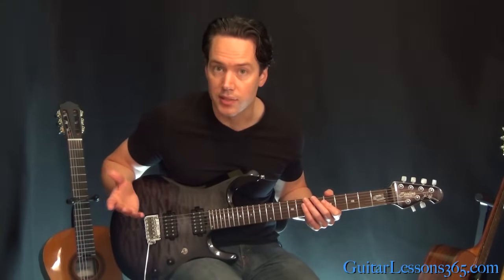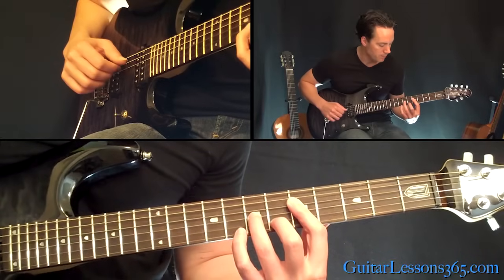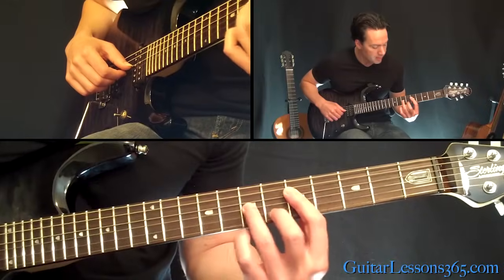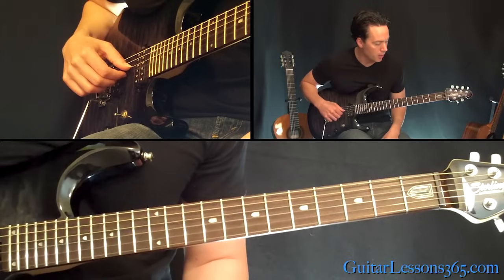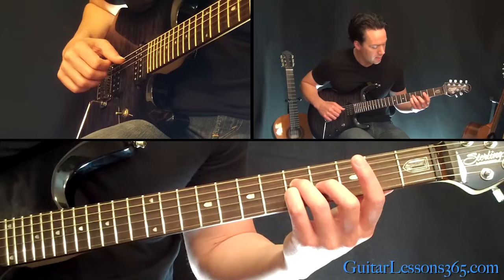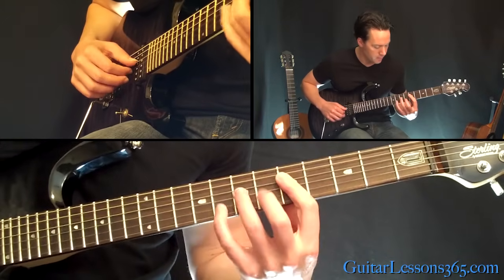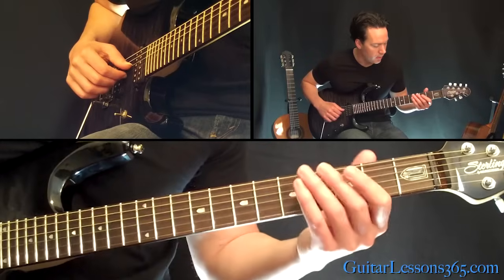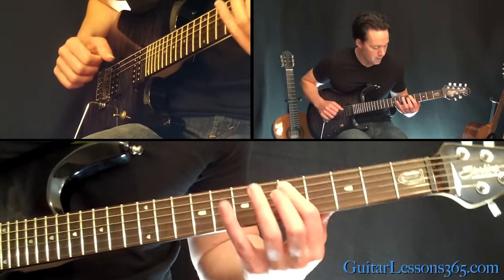Money For Nothing Guitar Lesson - Dire Straits - Famous Riffs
The opening guitar riff to Dire Straits' Grammy award winning number one smash hit "Money For Nothing" is probably the most recognized guitar riff of the 80's except for maybe the intro to "Sweet Child O' Mine".

Adding to this riff is the guitar sound in which guitarist/singer Mark Knopfler apparently tried to emulate Billy Gibbons' of ZZ Top guitar sound.

That combined with a unique fingerstyle approach makes this riff one of the more unique guitar riffs you will ever learn.

This Money for Nothing guitar lesson video will demonstrate how Mark Knopfler plays all those little two note chords and harmonics. The riff is actually kinda intricate and may take some time to fully grasp.

Getting the right guitar tone is obviously essential to making this guitar riff sound right. I will be doing a guitar tone lesson to show you how to get that "Money For Nothing" guitar tone within a week or so. :)

If you aren't very adept at playing fingerstyle, you may want to try hybrid picking the riff. But I do suggest trying to play it like Mark Knopfler does, it is just too hard to make it sound right with a pick.

In any case, hope you guys enjoy it! Carl..